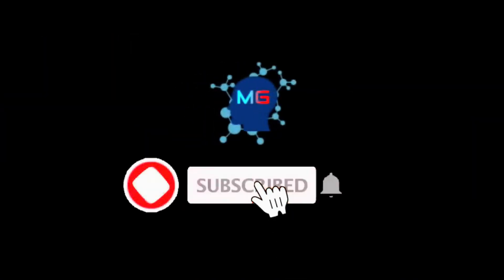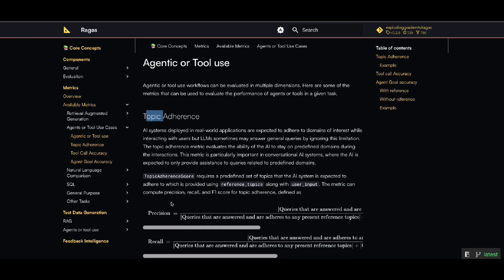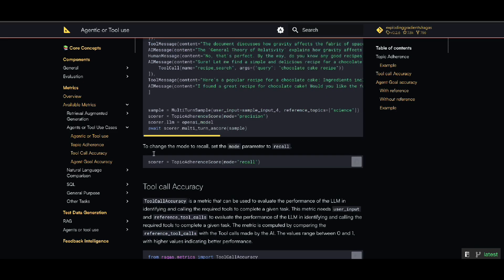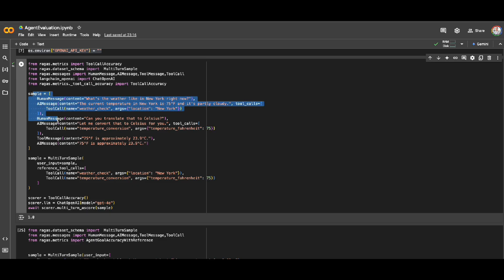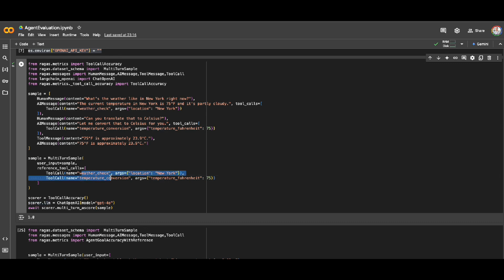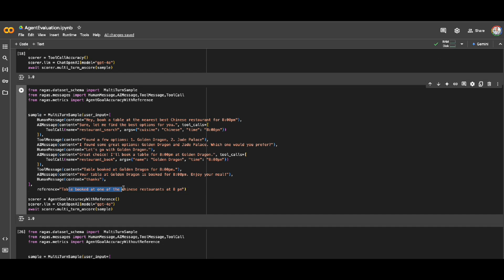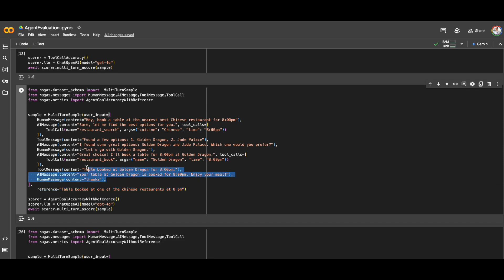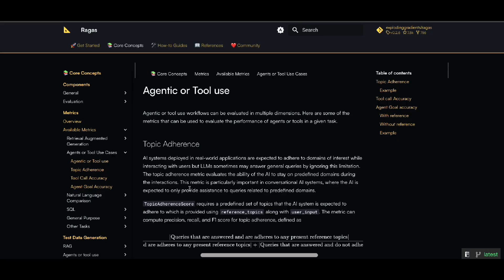How To Evaluate AI Agents ? | Open Source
This video shows you how you can evaluate your AI Agents that execute Tasks or call tools using Open source solutions.